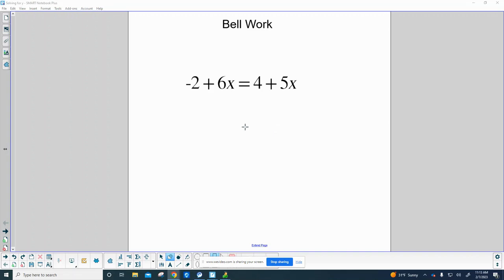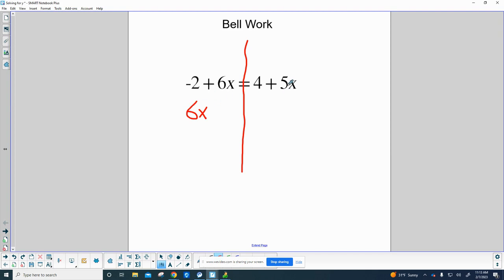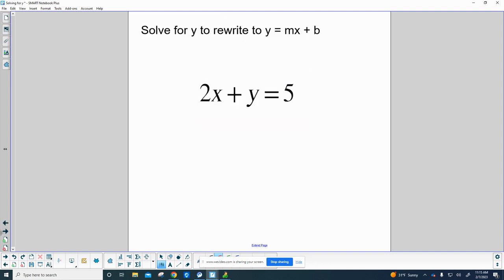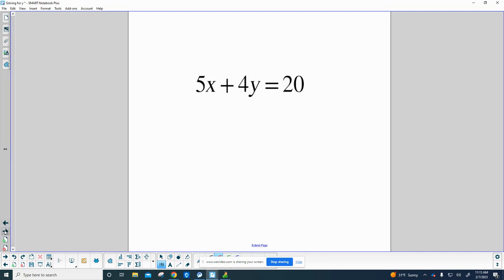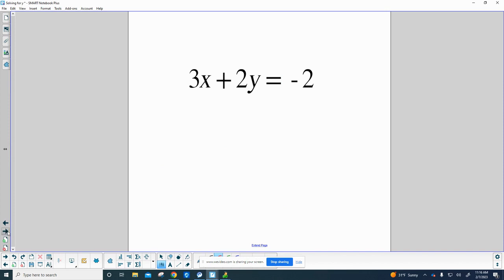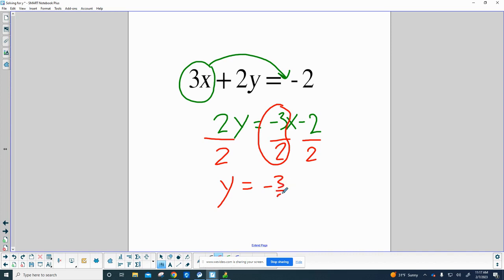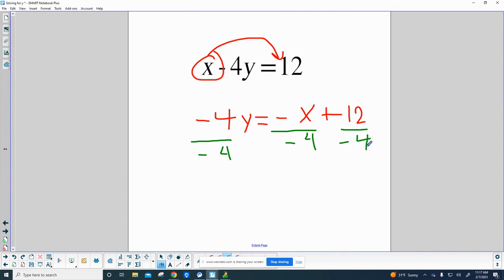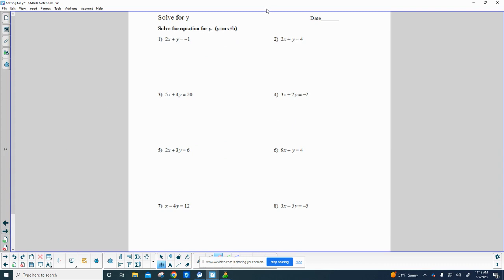Solving for Y to make y=mx + b